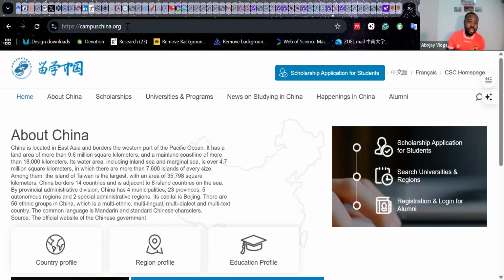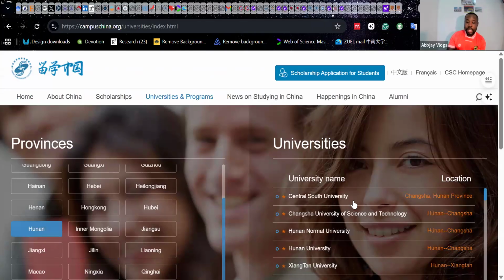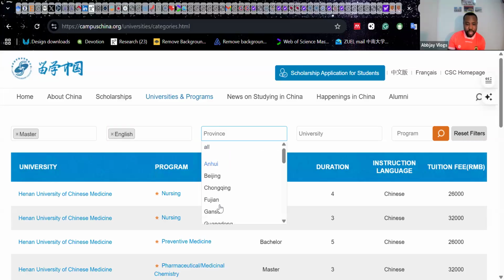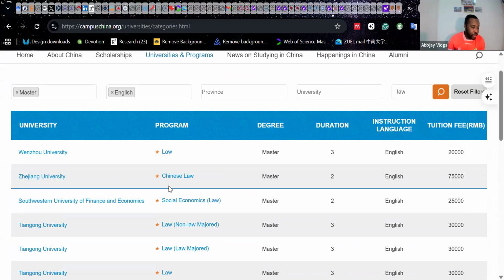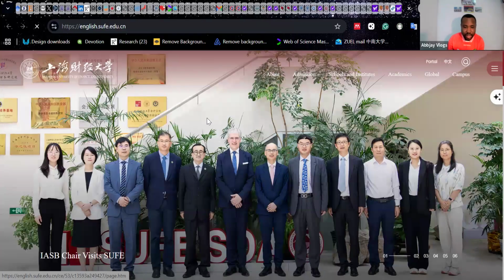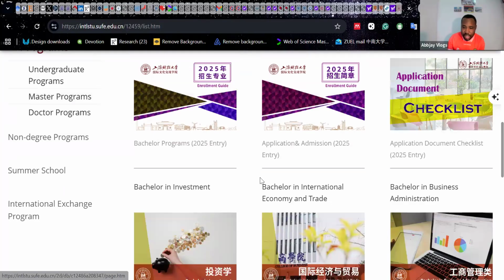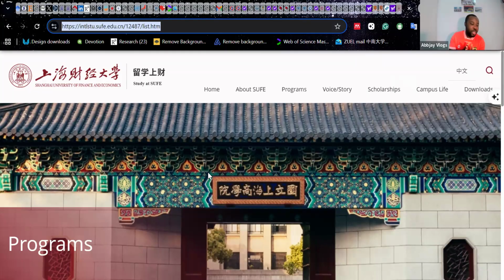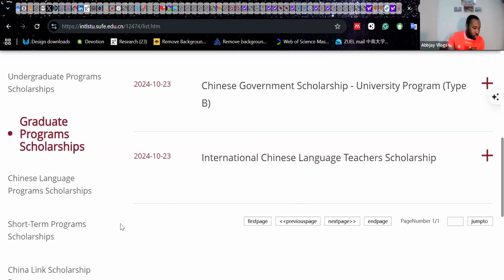How to Search for Chinese Universities | The Ultimate Guide 2026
🇨🇳 Ready to study in China but overwhelmed by where to start your university search? This is the only guide you will need in 2026 to find, compare, and select the best Chinese university for your degree.

In this step-by-step tutorial, we break down the entire process—from defining your priorities to submitting a stellar application. We cover the official websites, hidden gems, and crucial factors that most students miss, saving you time, money, and stress.